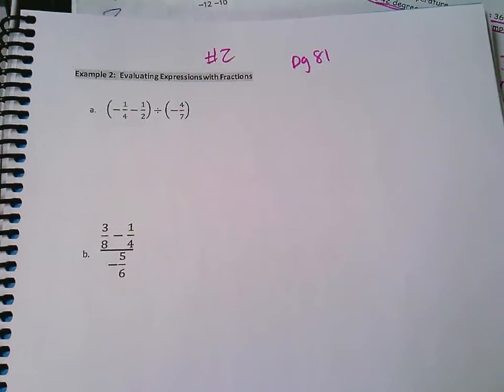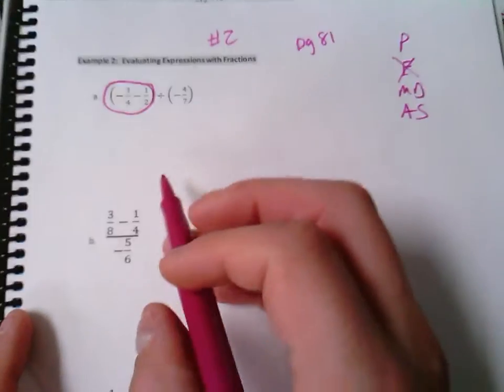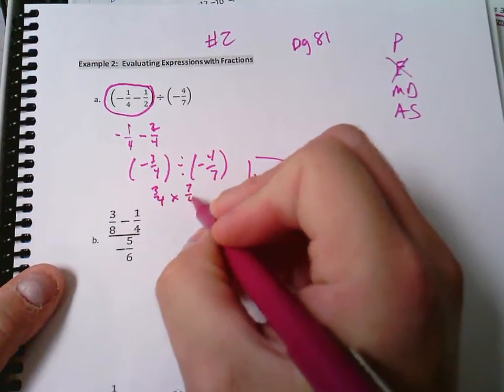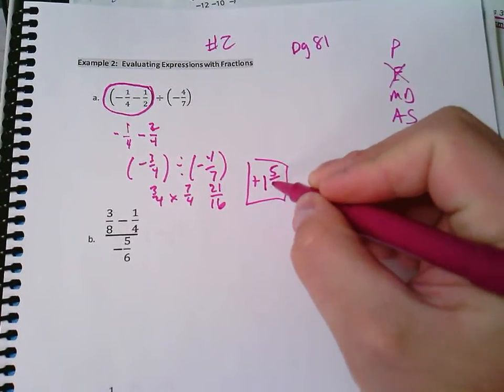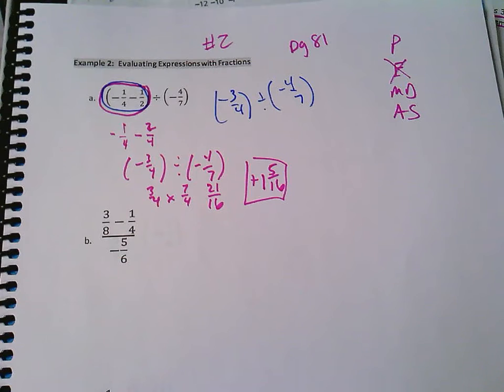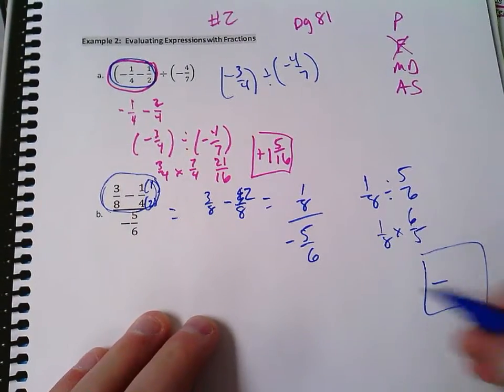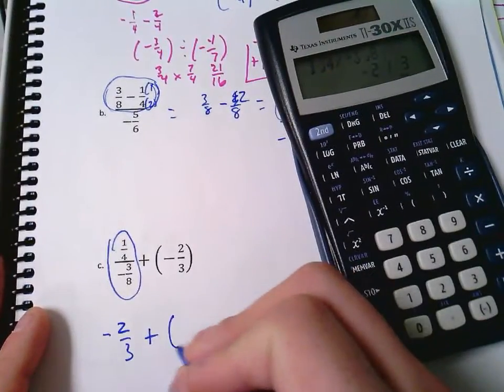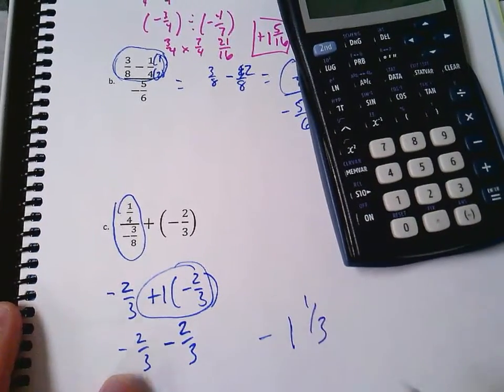Mod 2 Day 10 #2 O of ops Fractions